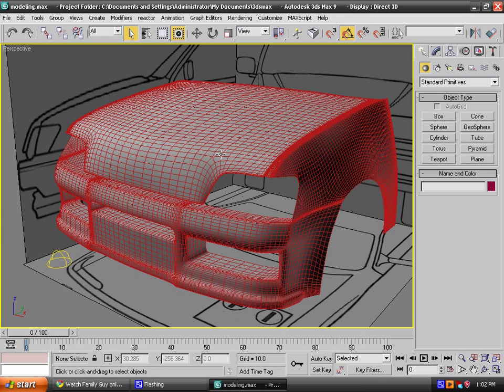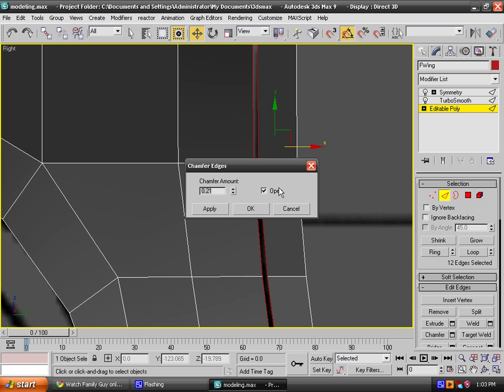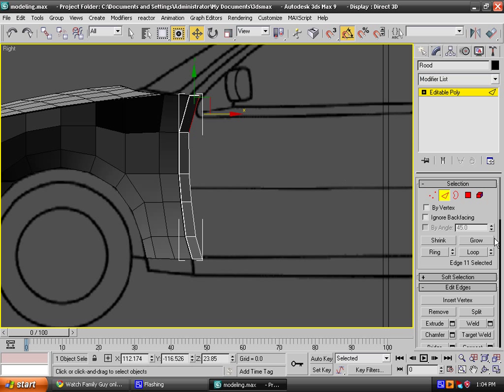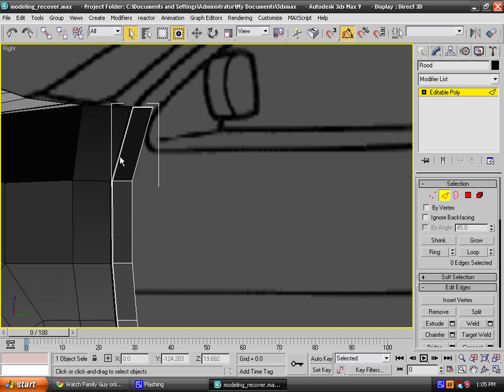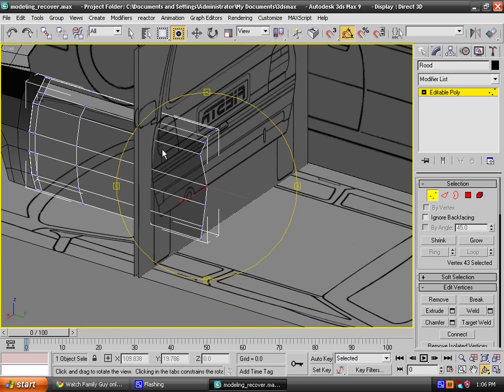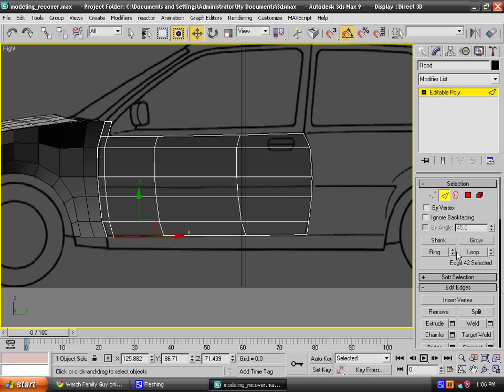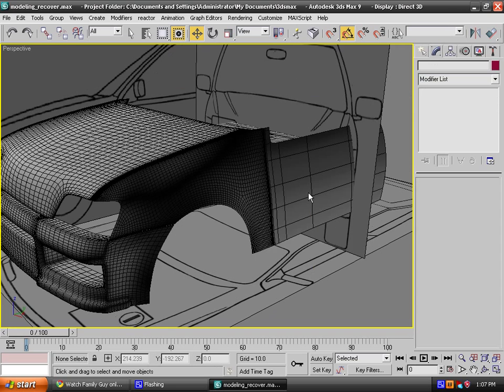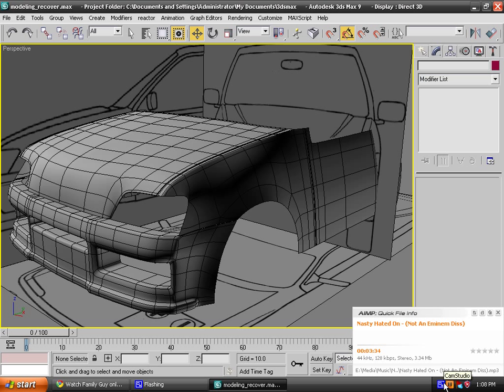Modeling a car in 3ds max - Episode 7 - The Doors